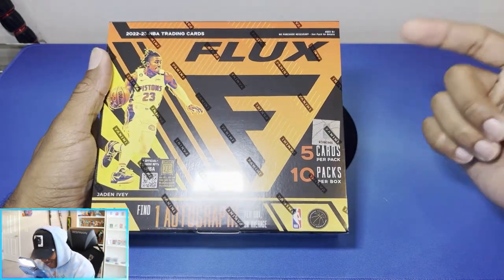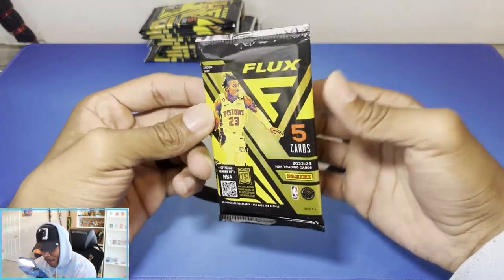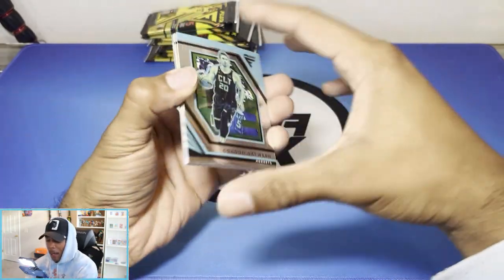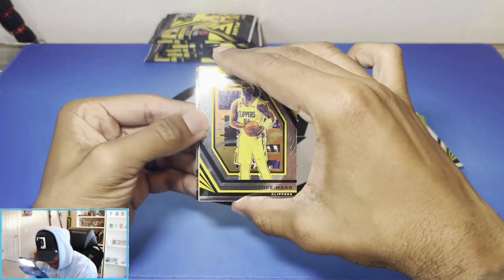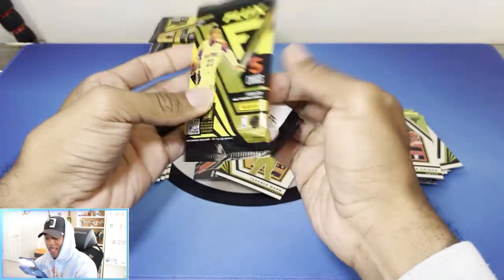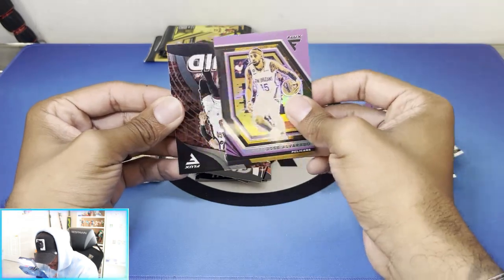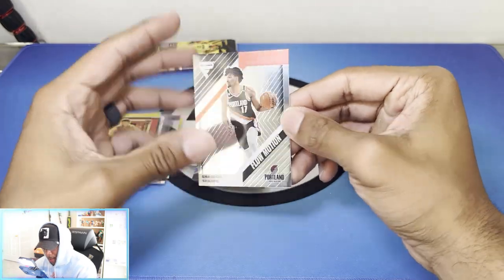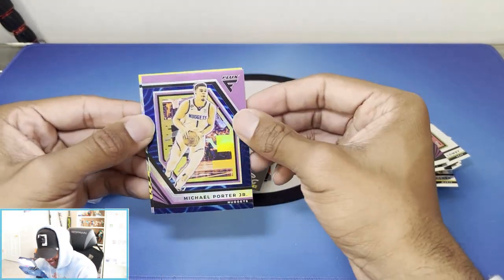2022- 23 Flux Basketball Hobby Box - FLUX IS BACK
Flux has came back from the dead!! Today we'll be opening the newly released 2022-23 Flux Basketball Hobby Box. This is coming in around the mid 200 range and features the widely known cards that can be found in Chronicles basketball.